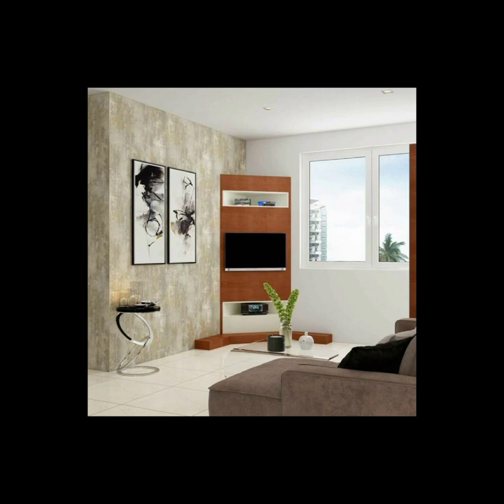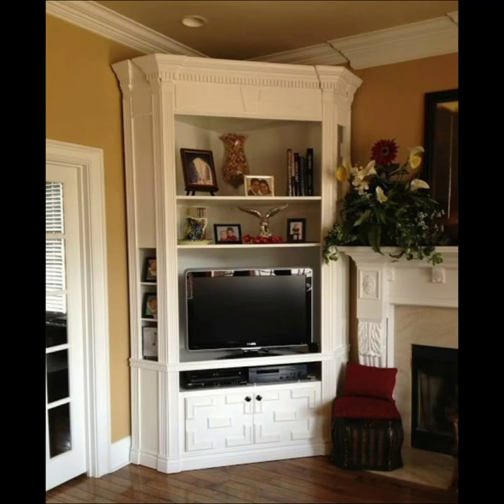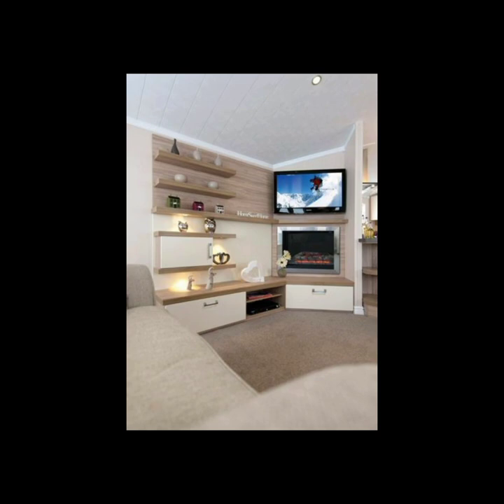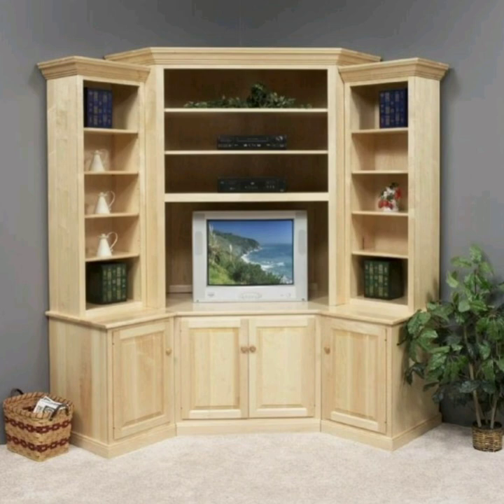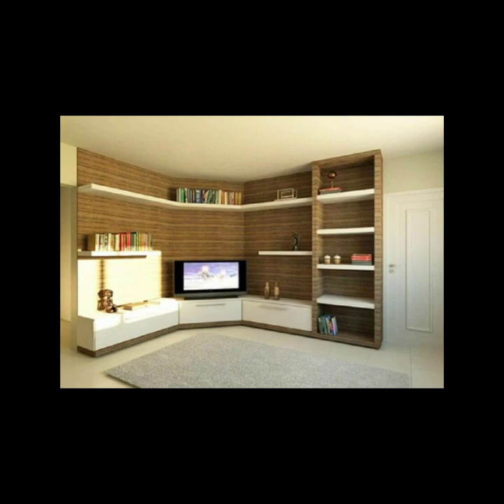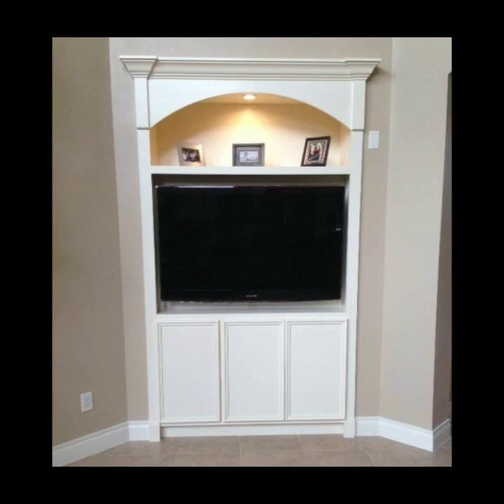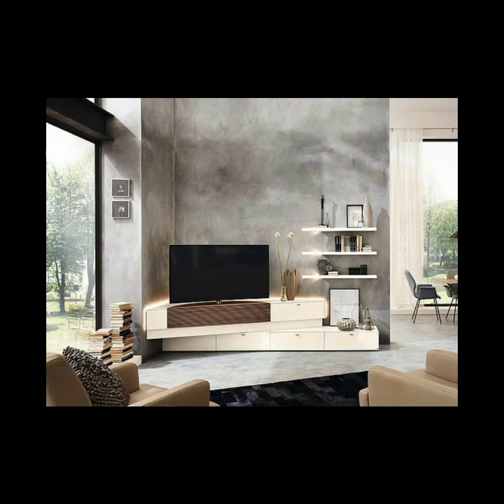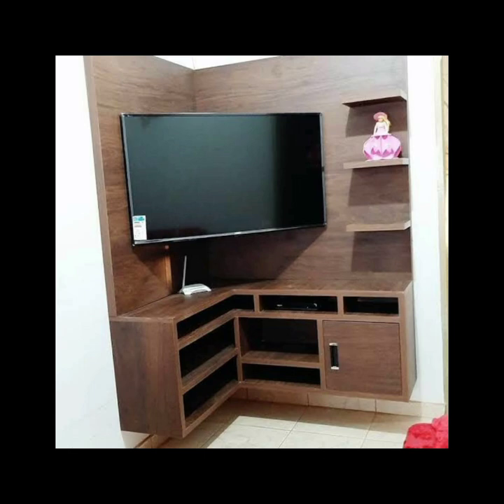Corner TV Unit Design 2022 for Living Room/Hall || TV Cabinet ideas || Modern Interior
Corner TV Unit Design 2022 for Living Room/Hall || TV Cabinet ideas || Modern Interior @Royal Interior World
Hello viewers, in the video I am going to show you  latest tv unit design 2022/TV Stand design for Living room, bedrooms, hall or drawing room etc. There is huge verity of TV unit design in the living room available in the market. It is quit difficult to select best  led TV panel design for drawing room. video will help you buy the best TV panel design in 2022. Hopefully you l]will like simple tv unit design for living room.